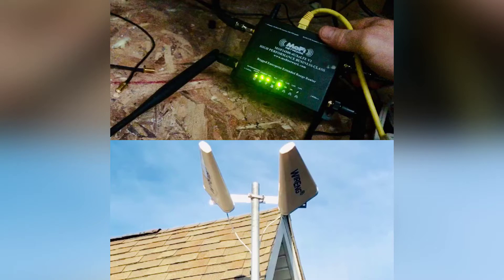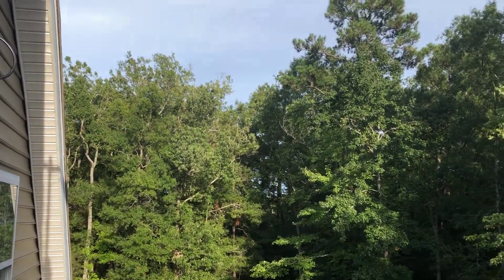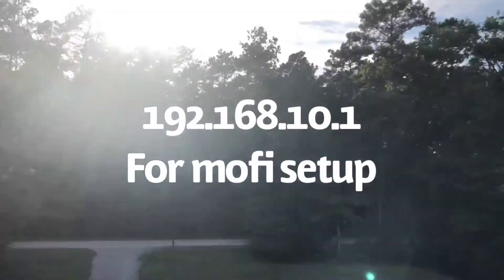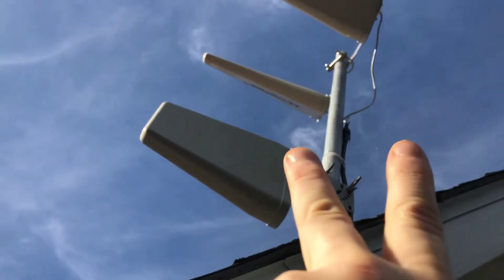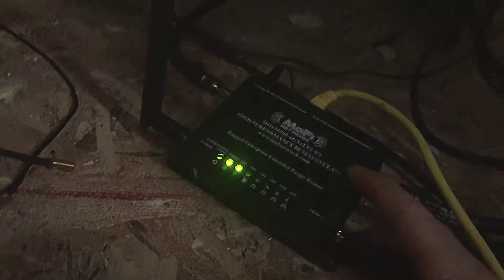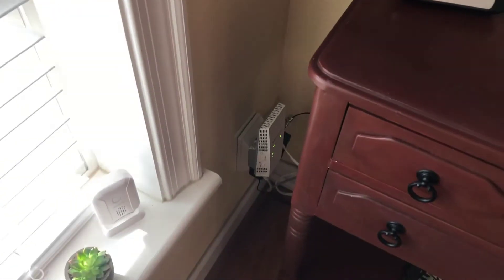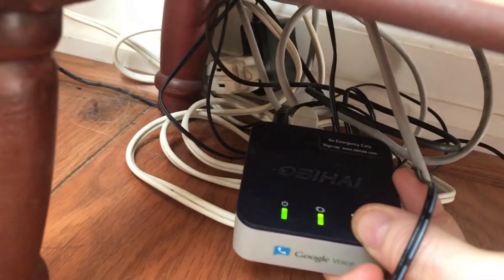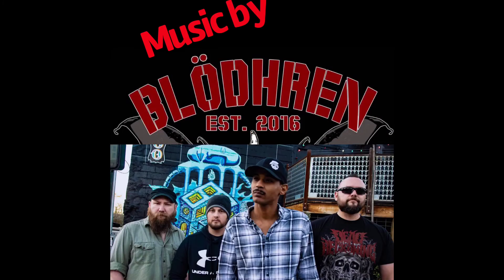Mofi 4500 LTE Pair with WiReng Antenna MIMO BEST rural internet solution ever!!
Search Amazon for WiReng antenna for Mofi 4500 and get Mofi 4500 put your sim card  in it and watch as the MIMO technology brings you in MEGS of speed out of no where!  I hope this helped someone that was depserate as I was.  Took me alot of research, trial and error.  But this works and it is by far the best solution for no internet service!  Point the antenna and open the 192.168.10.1 on your cell phone while up there. Then click on check signal strength.  Then you can live time see your signal decibals!  You want those decibals low -120 or less.  Im sitting at clean -110 to -113 and i’m crusing!  Use band lock under mofi internal settings on whatever band you want it to stick on.  You can click the band search to
see what bands are available in your area!  Do all of this
Right in your mofi settings its easy!!!